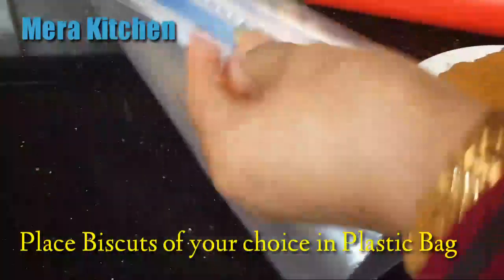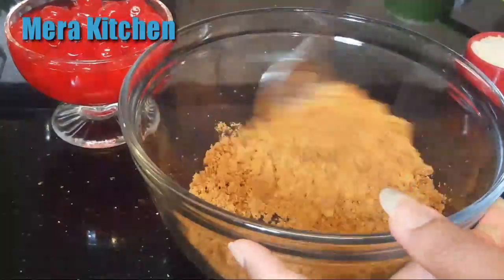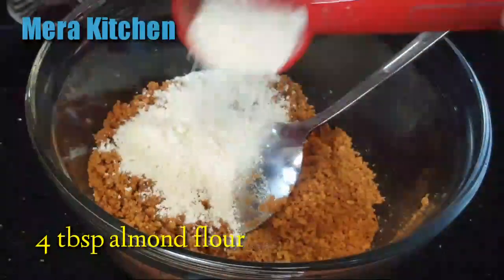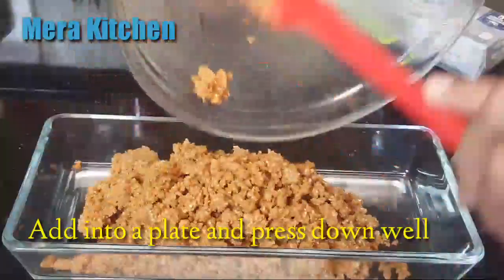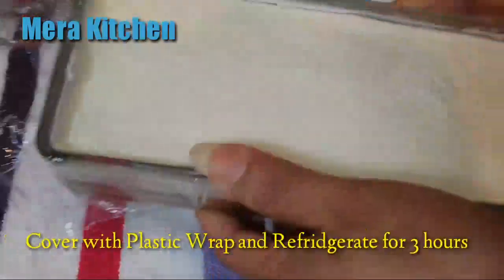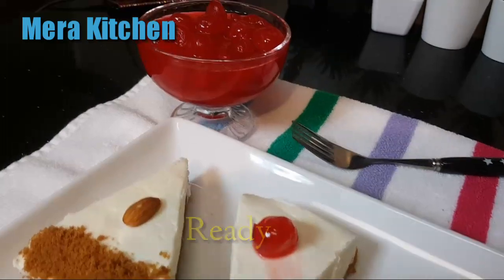No Bake Cheese Cake recipe | Easy & Quick Bake Cheese Cake recipe